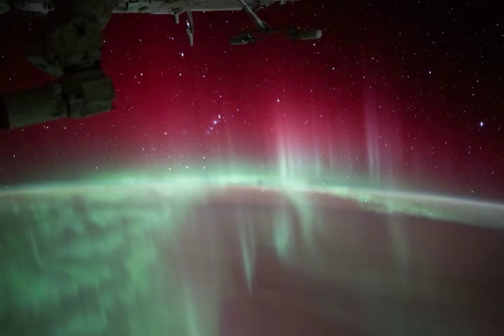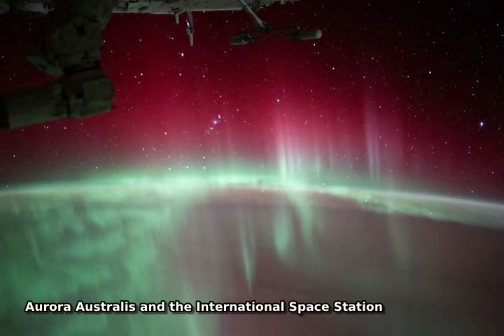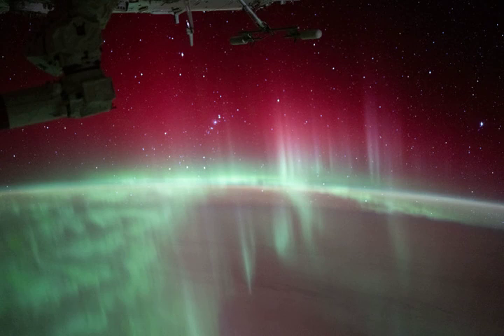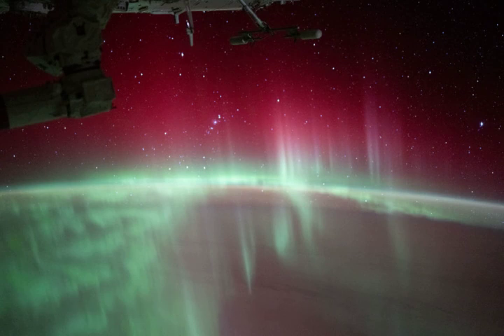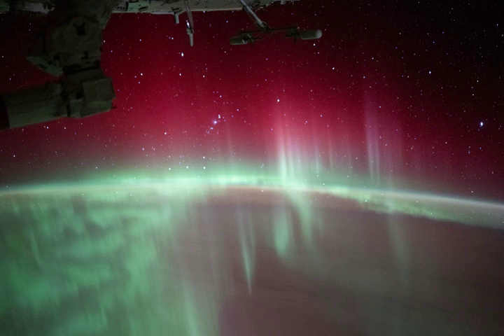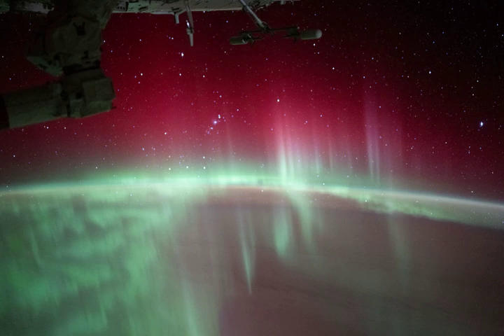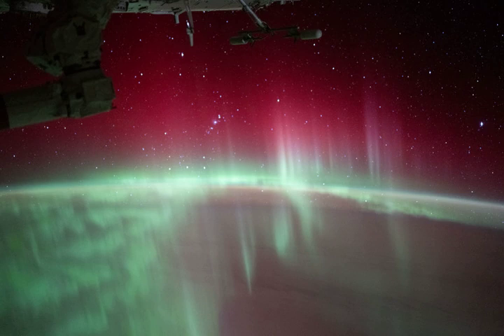Aurora Australis and the International Space Station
This snapshot from the International Space Station was taken on August 11 while orbiting about 430 kilometers above the Indian Ocean, Southern Hemisphere, planet Earth. The spectacular view looks south and east, down toward the planet's horizon and through red and green curtains of aurora australis. The auroral glow is caused by emission from excited oxygen atoms in the extremely rarefied upper atmosphere still present at the level of the orbiting outpost. Green emission from atomic oxygen dominates this scene at altitudes of 100 to 250 kilometers, while red emission from atomic oxygen can extend as high as 500 kilometers altitude. Beyond the glow of these southern lights, this view from low Earth orbit reveals the starry sky from a southern hemisphere perspective. Stars in Orion's belt and the Orion Nebula are near the Earth's limb just left of center. Sirius, alpha star of Canis Major and brightest star in planet Earth's night is above center along the right edge of the southern orbital skyscape.  Looking Up: International Observe the Moon Night